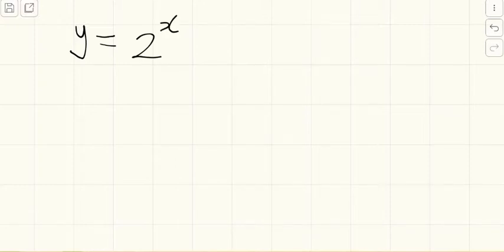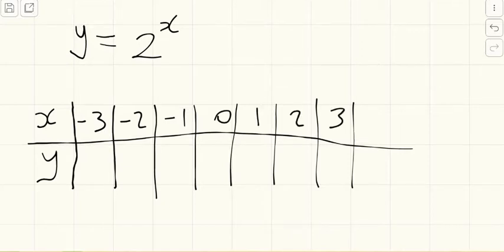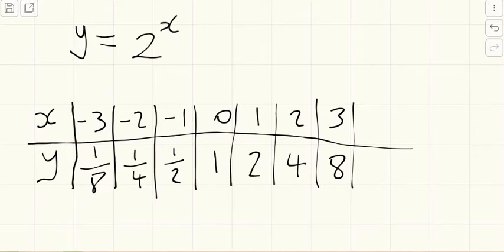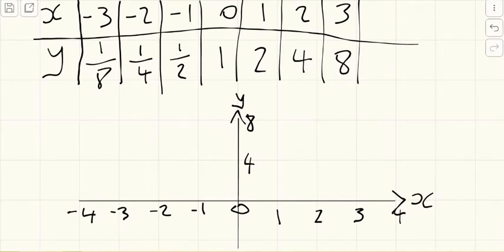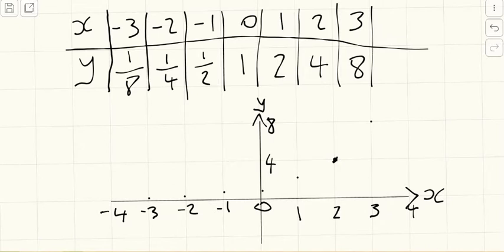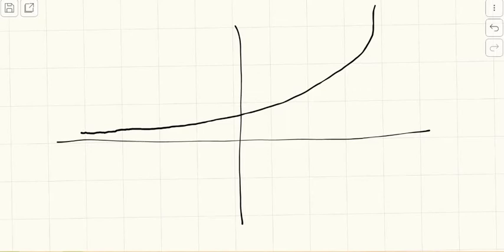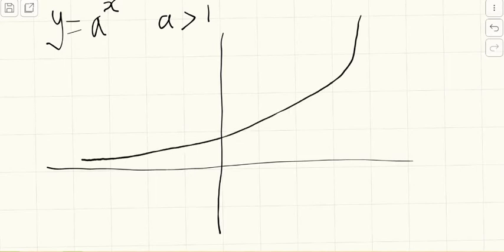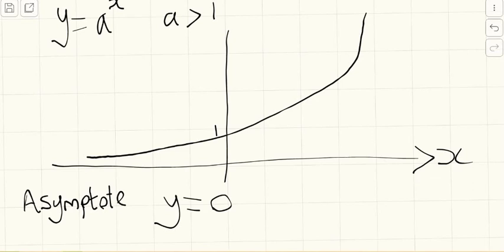Introduction to exponential graphs - AS level Maths